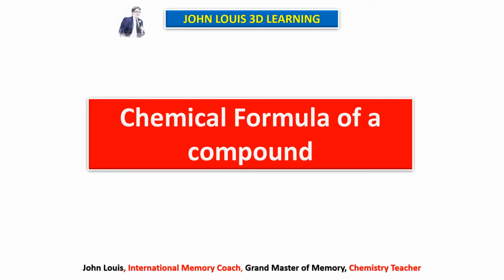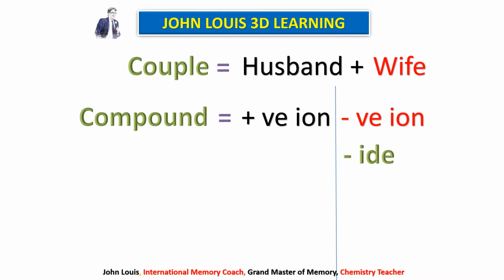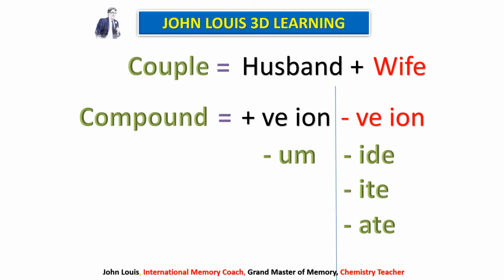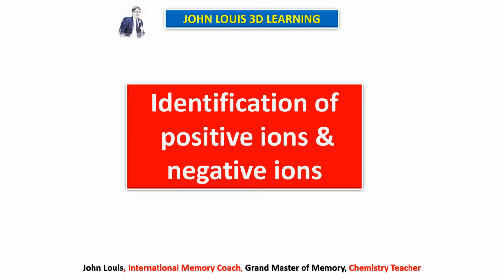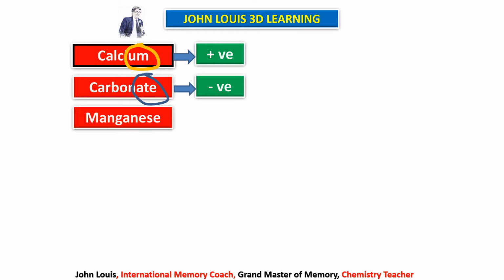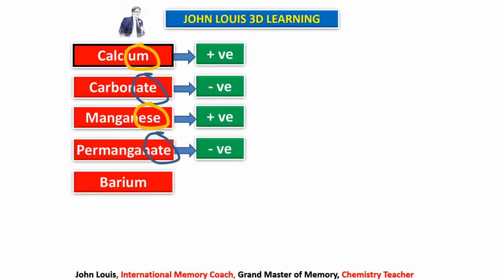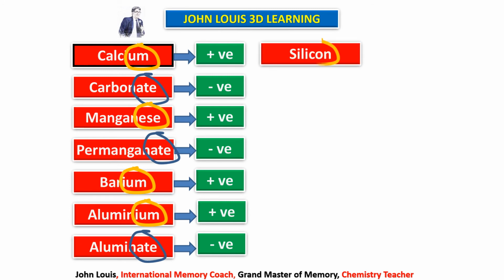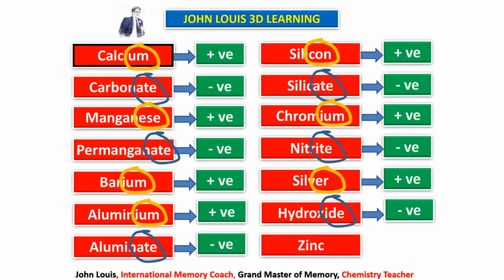9th STD Chemistry - Recognising the +ve ion and -ve ion from their names [ ICSE/CBSE/STATE BOARDS ]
How to recognise if an ion is positive or negative from their name?